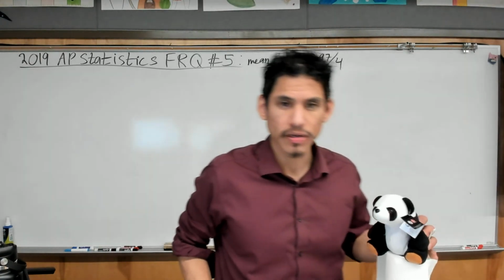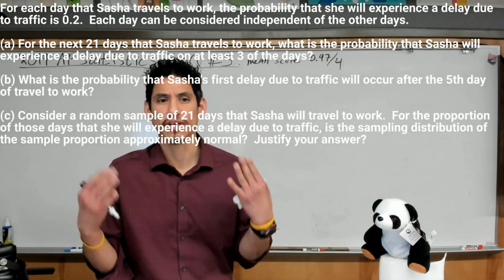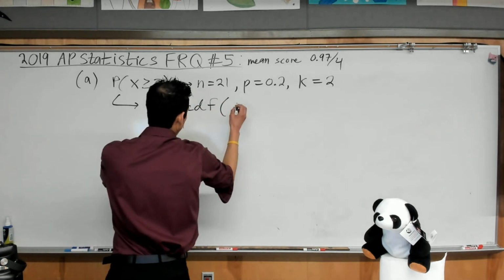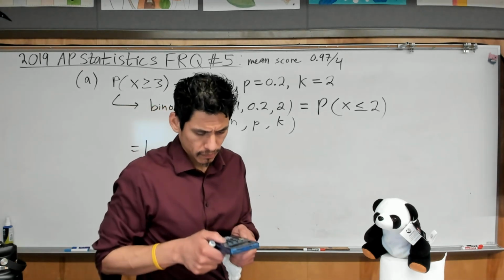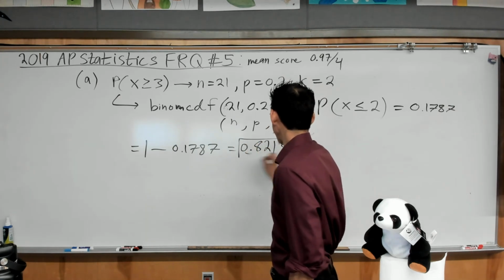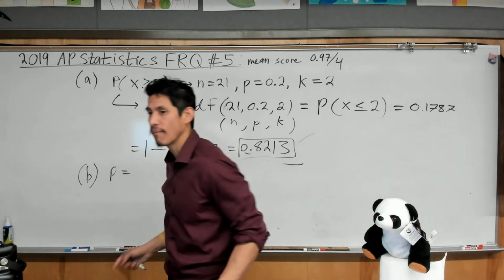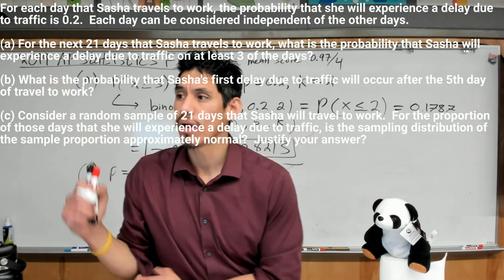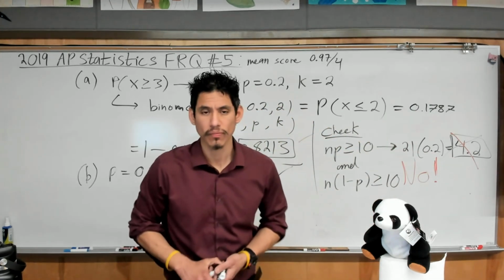Can You Solve The Toughest AP Statistics FRQ Ever?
Can You Solve The Toughest AP Statistics FRQ Ever? In this video I go over one of the hardest and lowest scoring FRQ in AP Statistics Exam history!  The FRQ is Problem 4 from the 2019 Exam and had a mean score of only 0.97 out of a possible 4 points!